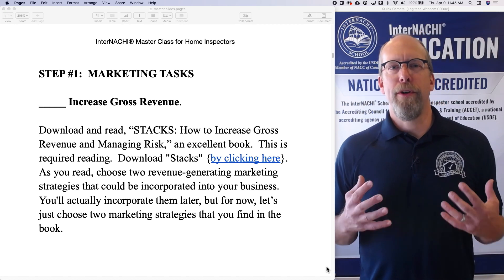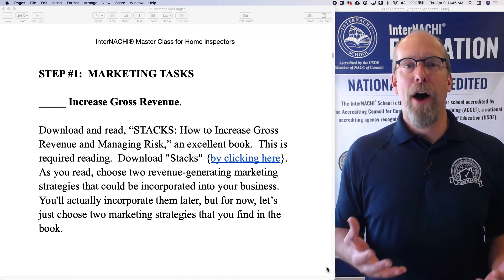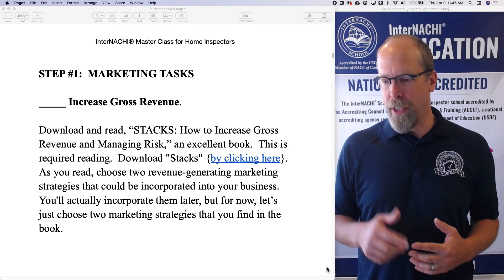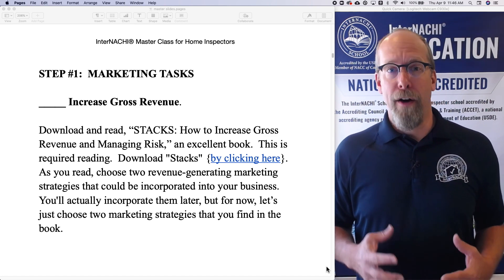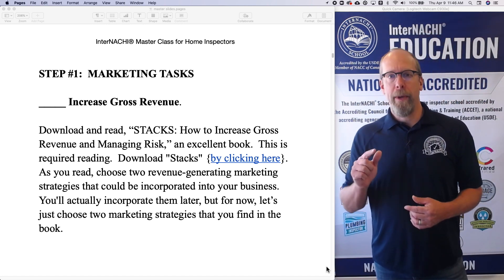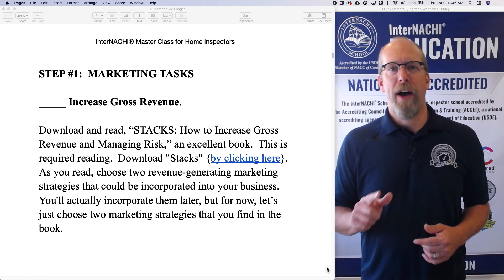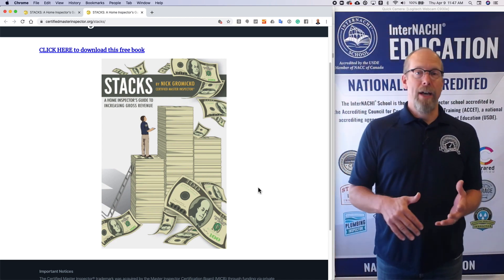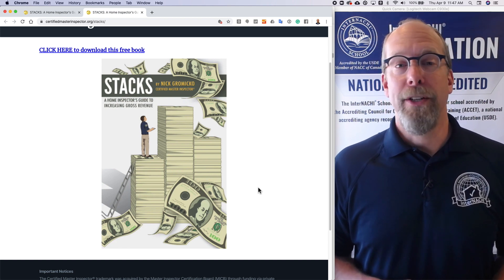Increase Gross Revenue as a Home Inspector, Step #1 of Master Class for Home Inspectors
Learn how to increase gross revenue for your home inspection business.